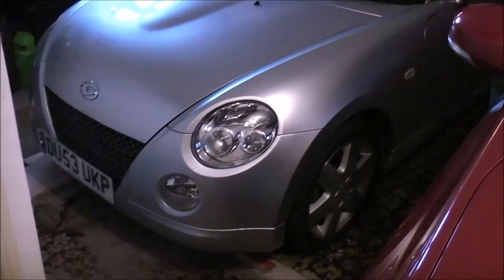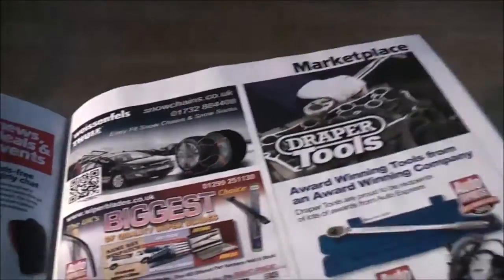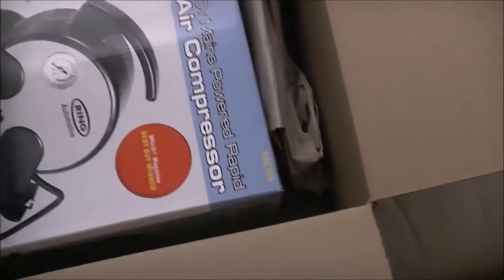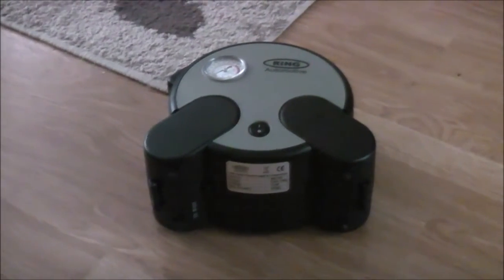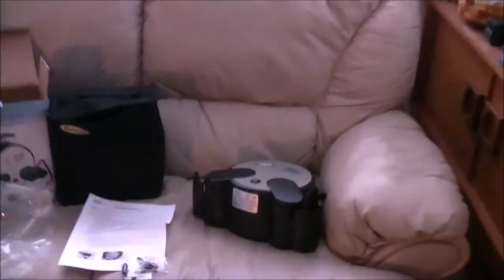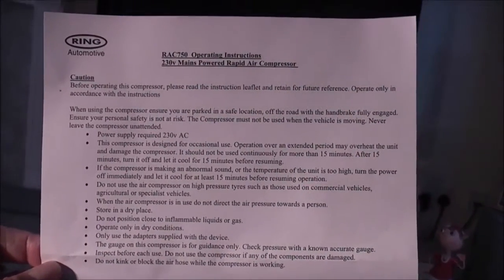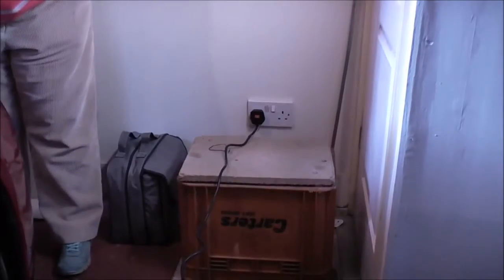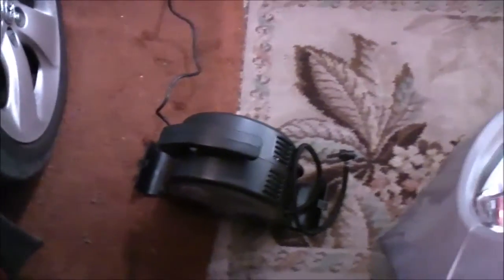HOW TO PUMP UP A FLAT TYRE VERY EASILY.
Whenever we were faced with having to rectify a flat tyre it was always problem as either the manual pump would slide around the floor and try to turn over or feet would slide off its foot pad and graze ankles. It was also a lot of hard work pumping if there had been a large pressure drop. Not a thing to look forward to. Now thankfully it is possible to say goodbye to all of that agro and do the job well within a minute with no stress at all.